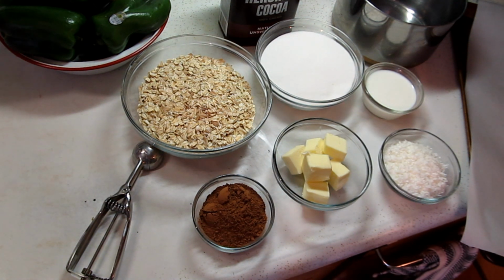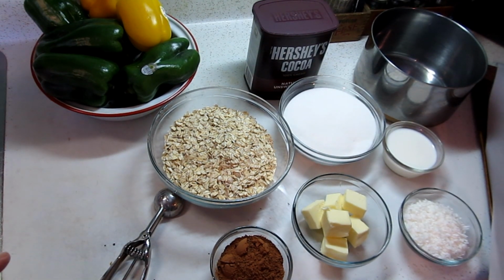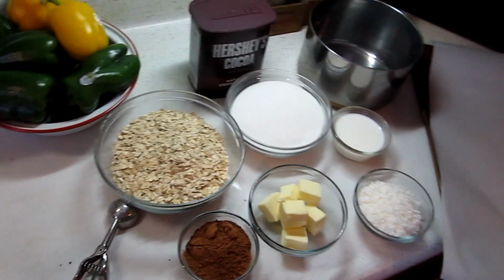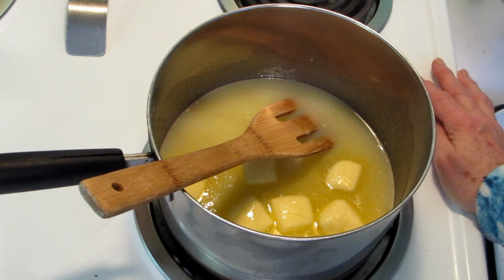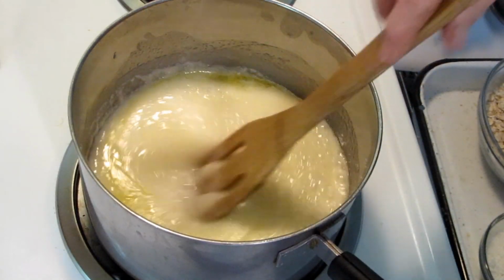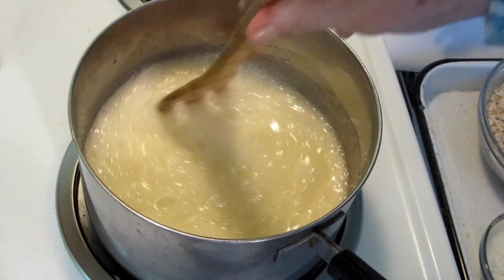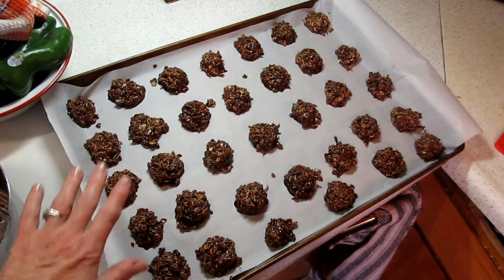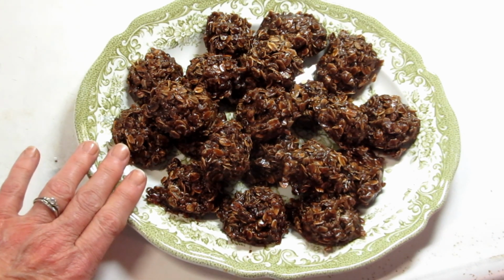Vonnie's No Bake Cookies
Easy little cookies with minimal work and fuss but lots of taste.
It is very important that you use WHOLE MILK.
Line a cookie sheet with parchment or waxed paper, either works.  Unless you have a very large cookie sheet, you will need two.
RECIPE:
2 cups sugar
1/2 cup whole milk
1/4 pound (1 stick) butter
2 1/2 cups old fashioned oatmeal (not 5 minute)
4-6 tablespoons cocoa
1/2 cup coconut
In large saucepan put sugar, milk, and butter.
Bring to a slow boil over medium heat, stirring occasionally.  Boil for 1 minute stirring continually..
Remove from heat and add oatmeal, cocoa, and coconut stirring until mixed well.
Drop by spoonfuls on parchment or waxed paper and let sit to firm up.
Nice trail food as well as anywhere treat!!